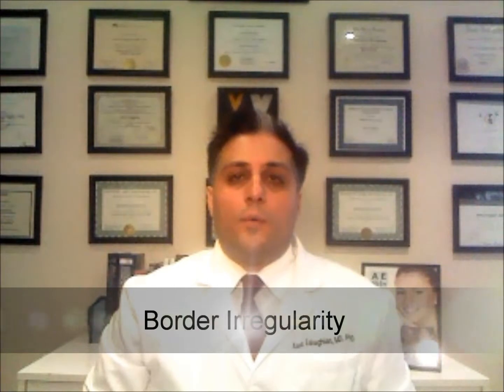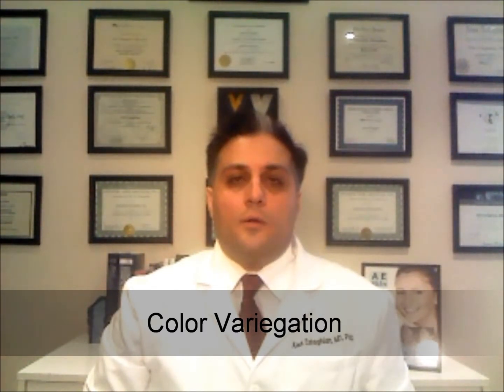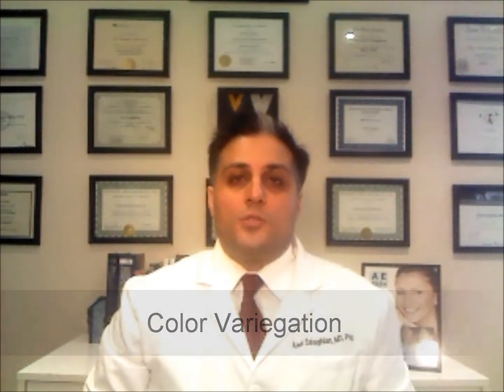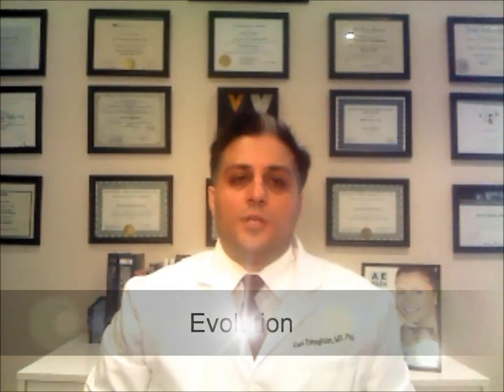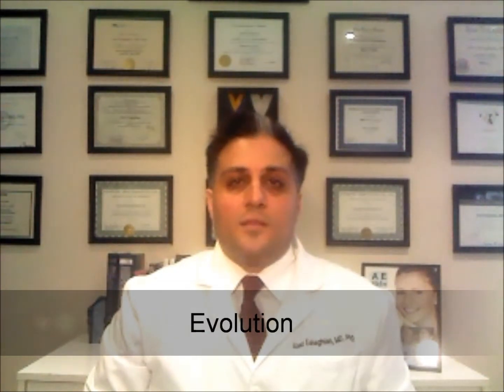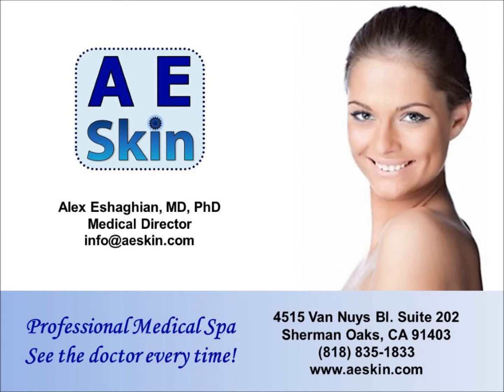ABCDEs of Melanoma - A E Skin - Encino, CA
ABCDEs of Melanoma

Dr. Alex discusses the ABCDEs of melanoma, which are signs to look for in a mole that raise suspicious for malignant melanoma.